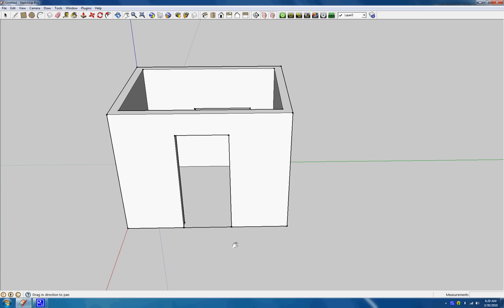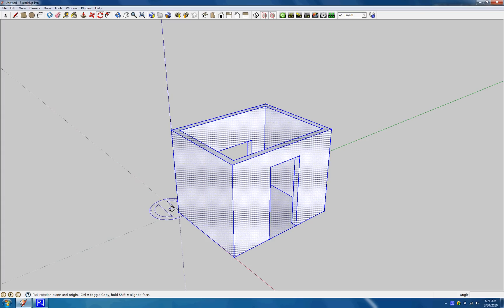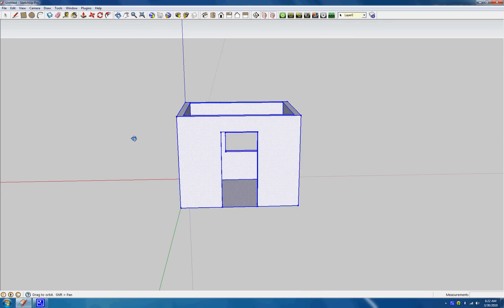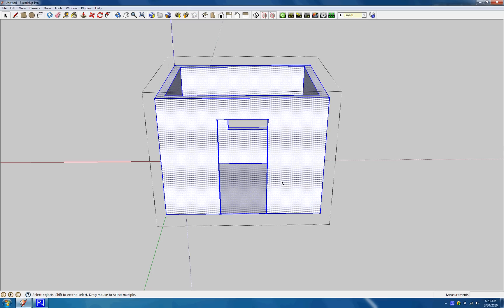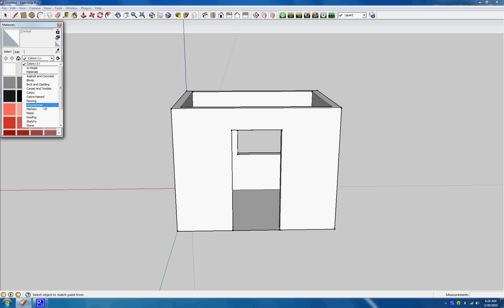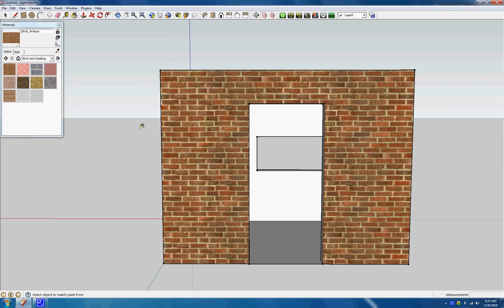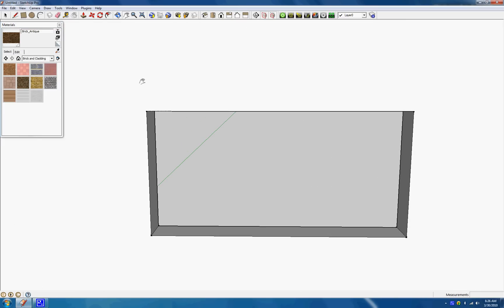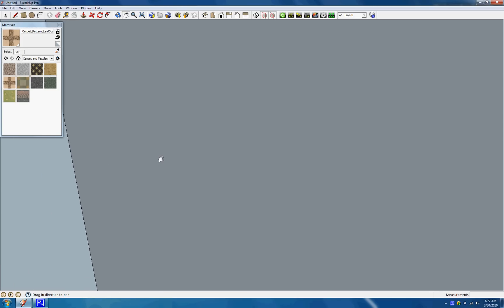SketchUp: Rotating, components & materials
I show you the 3 ways to rotate an object or line, how to make a component and using the paint bucket to apply materials to the room.